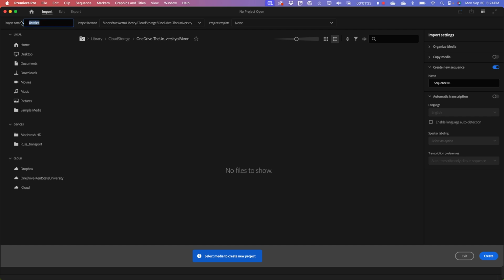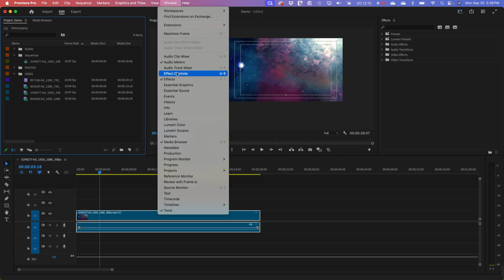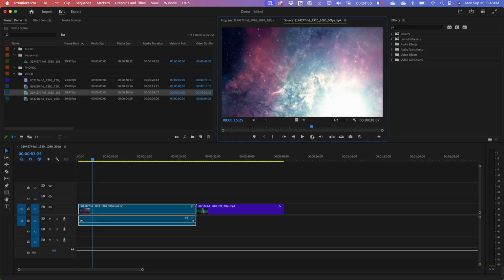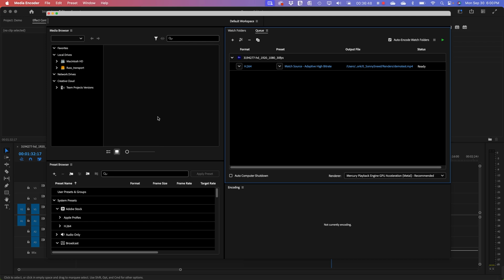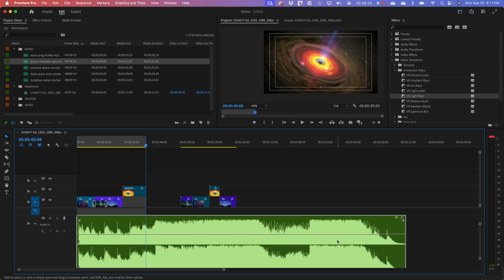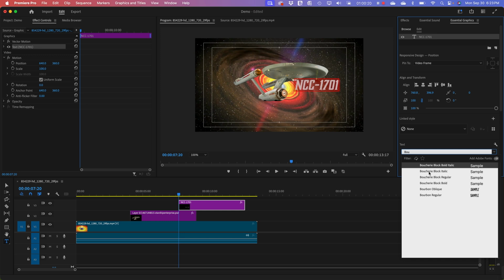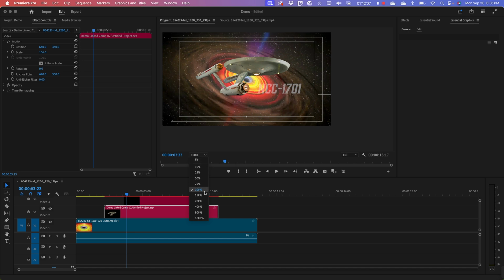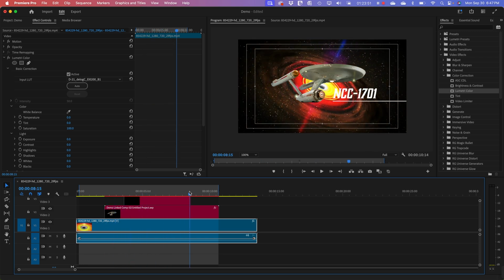Premier Review AE Dynamic Link